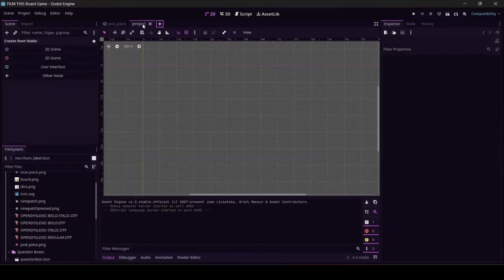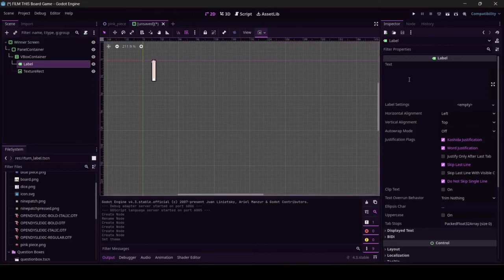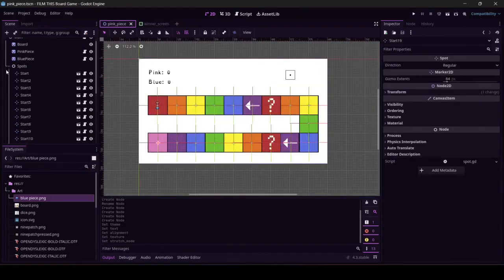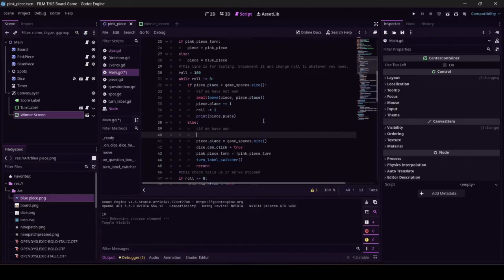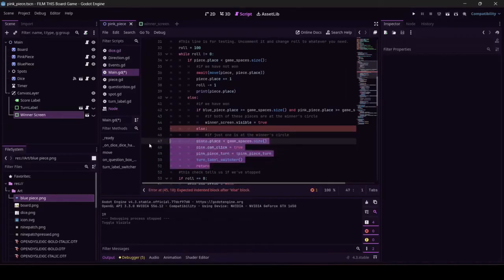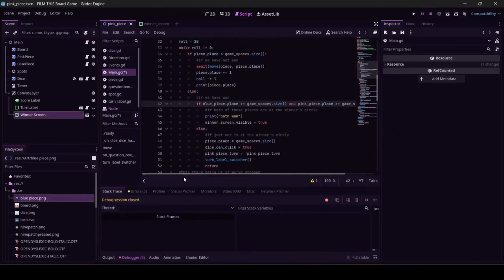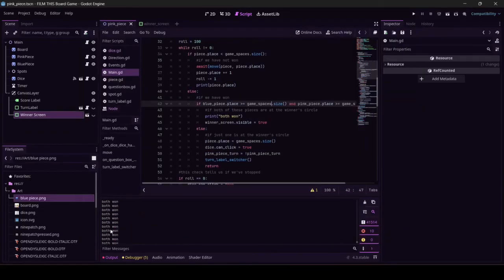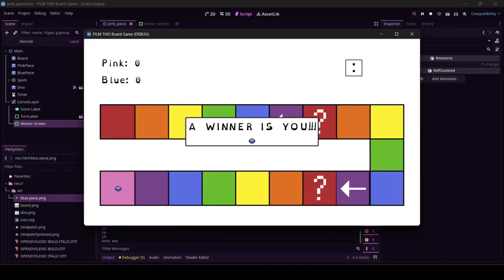Godot Board Game Tutorial 25 -- The Winner's Screen